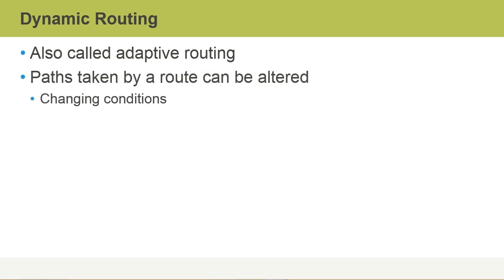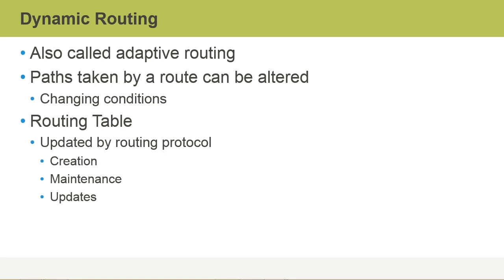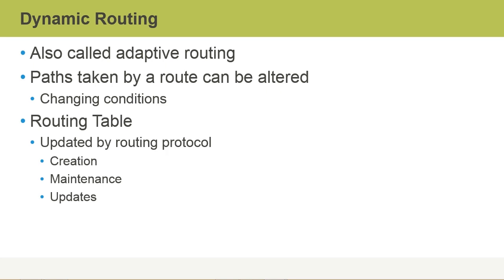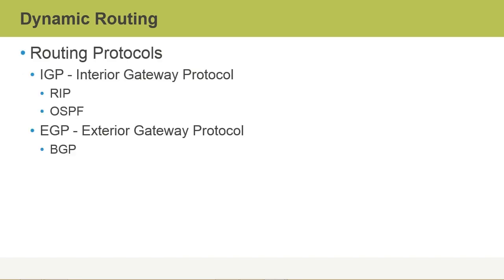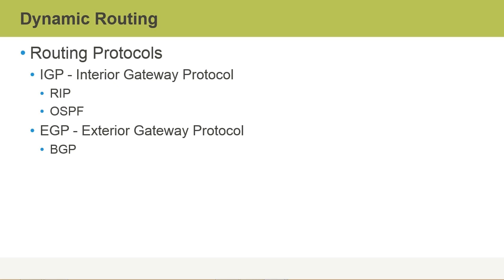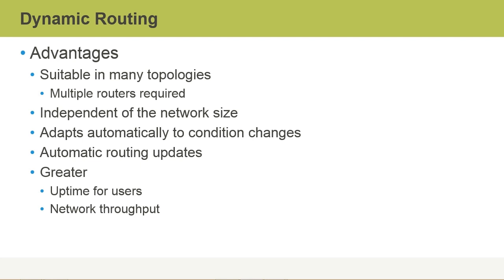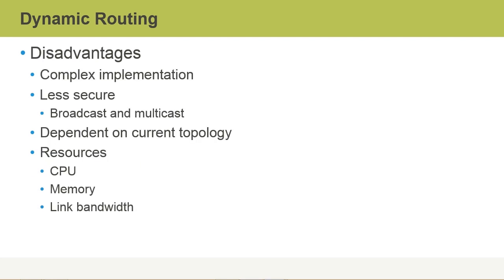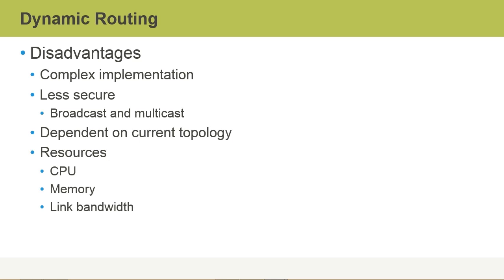75 Dynamic Routing